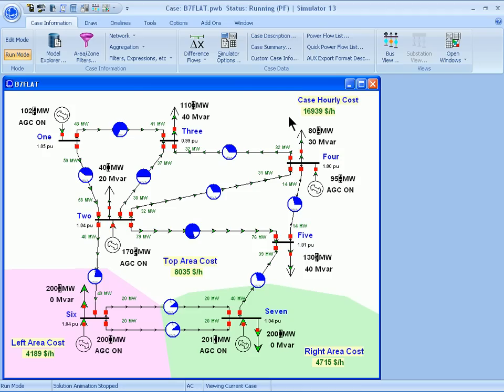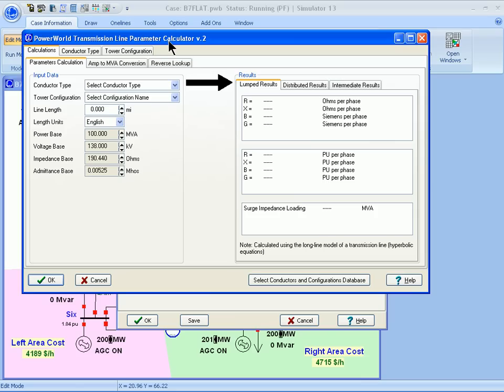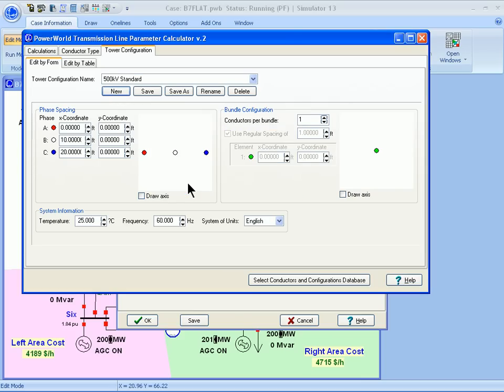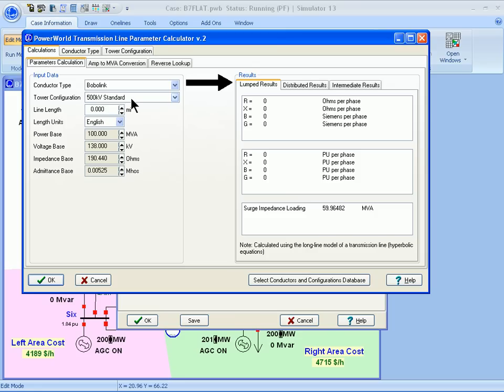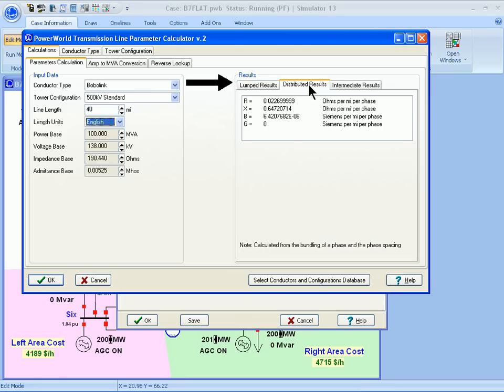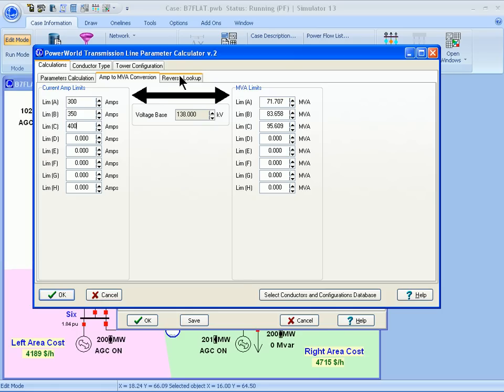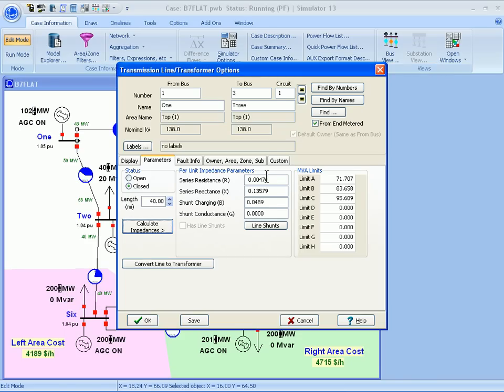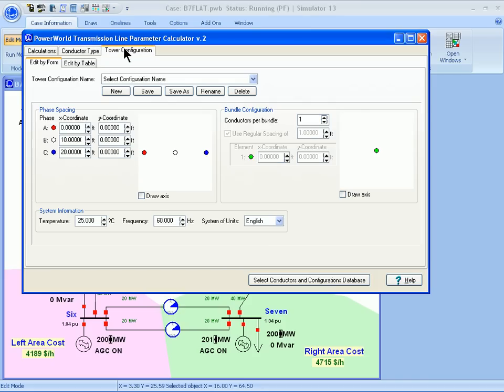Transmission Line Parameter Calculation with PowerWorld TransLineCalc